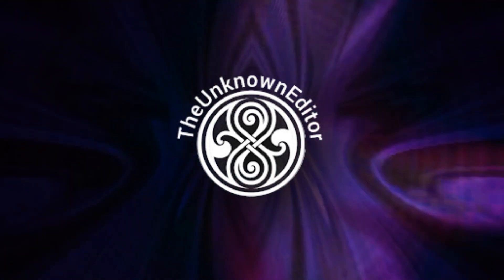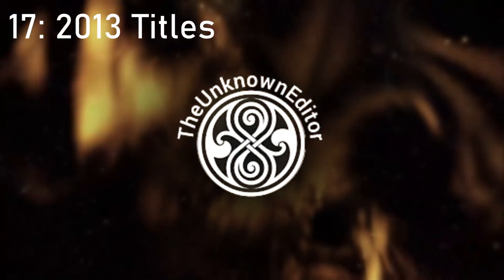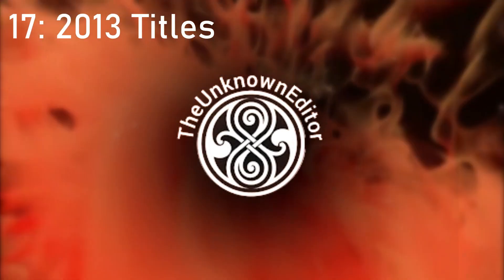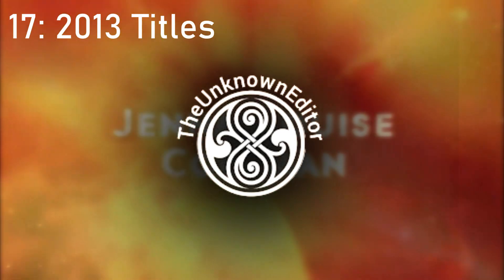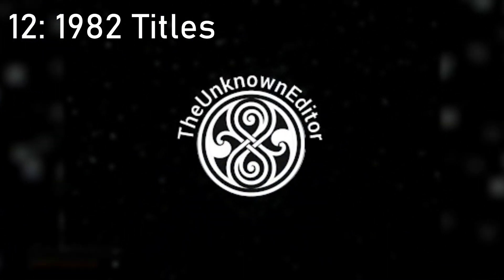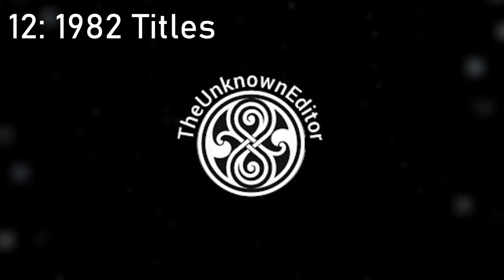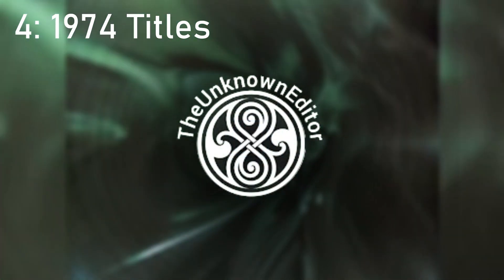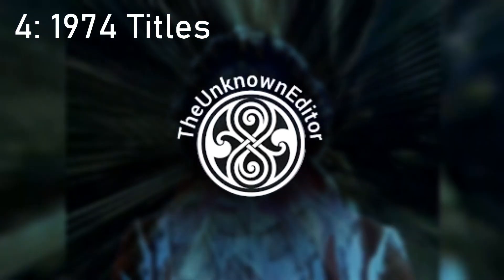Ranking ALL the Title Sequences | Doctor Who | TheUnknownEditor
I've been wanting to make this video for ages, and I've finally found the time to do it! My opinion may be controversial, but here it is.